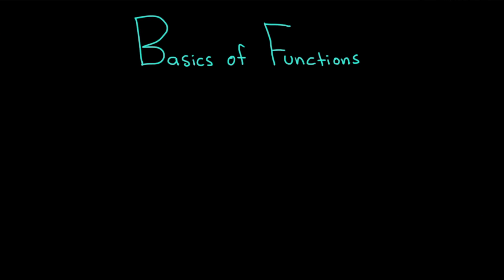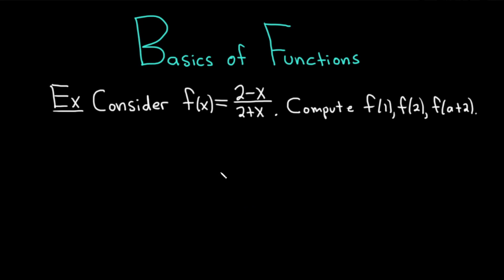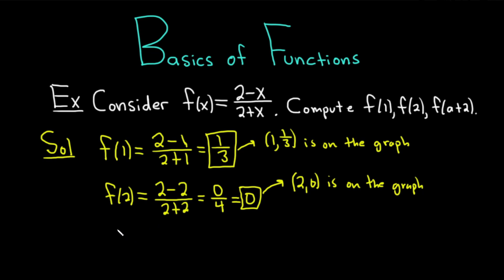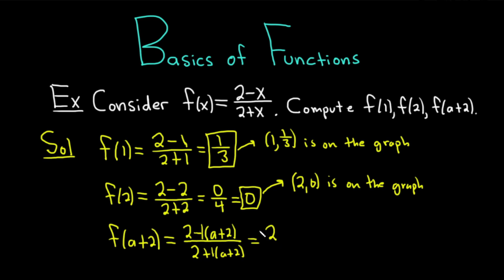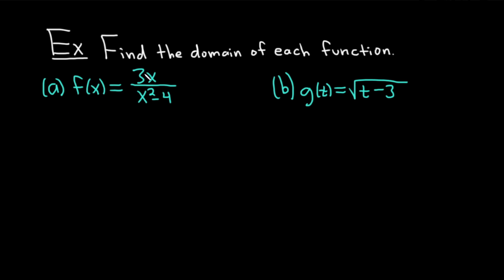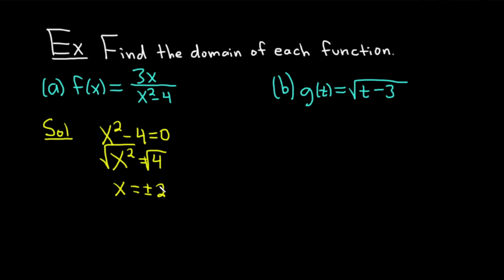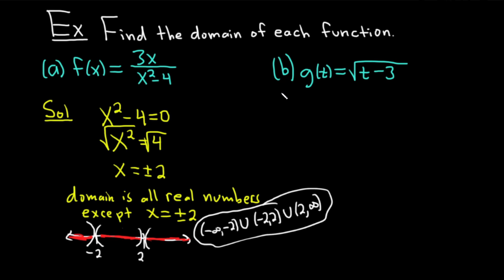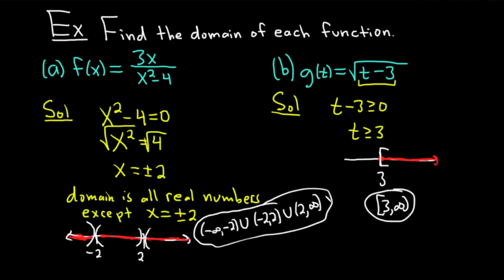Introduction to Functions Ft. The Math Sorcerer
In this video, The Math Sorcerer shows us the basics of functions, using examples to work through simple problems involving functions. He also shows us how to find the domain of functions.

00:00 Intro
00:09 Sample problem 1
04:09 Sample problem 2